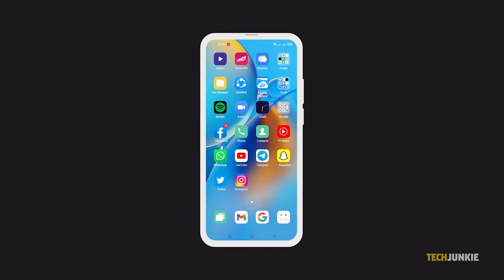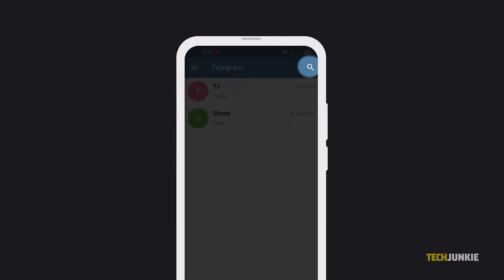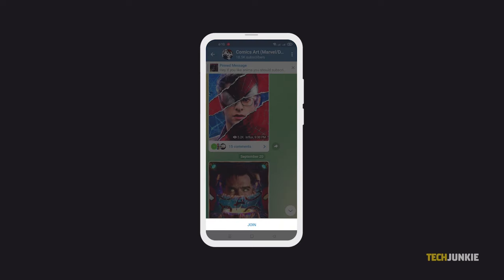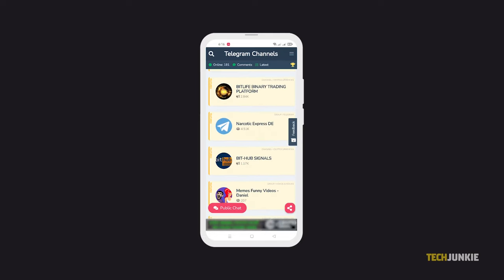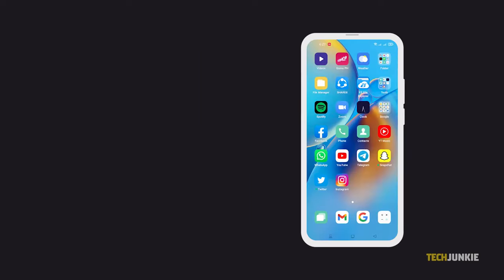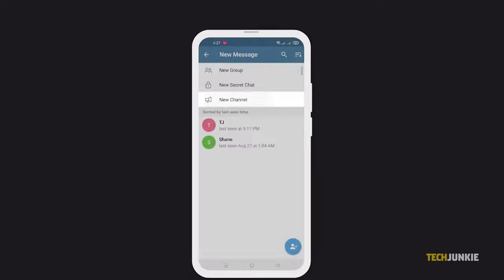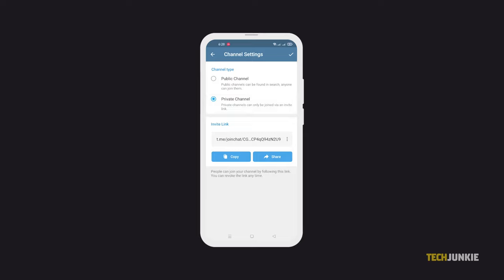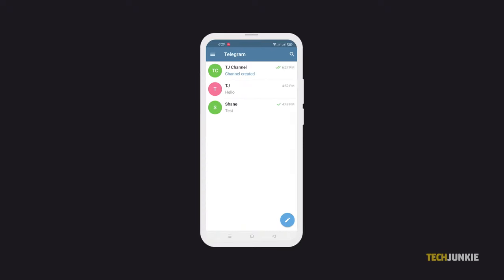How to Find Channels on Telegram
Telegram channels are tools for spreading information, or files to an unlimited number of members. In a channel, only admins can send or post messages so it’s easier to read relevant information.